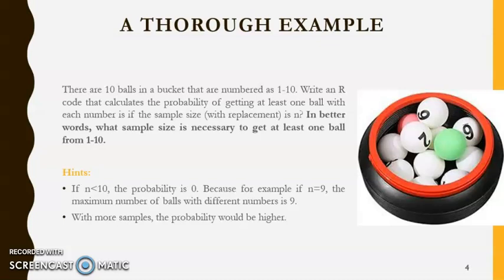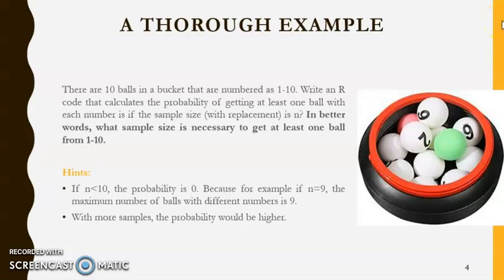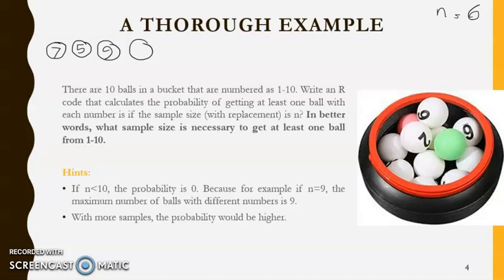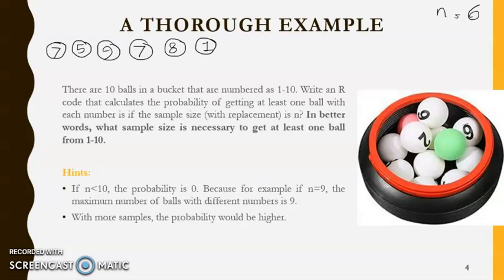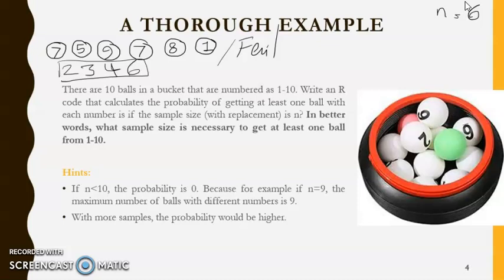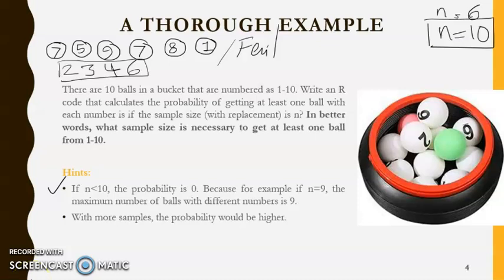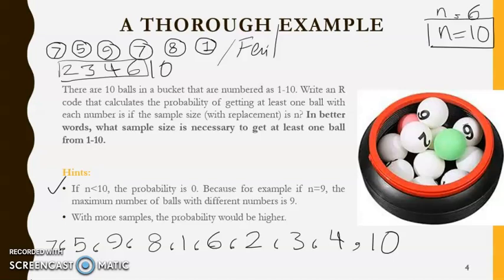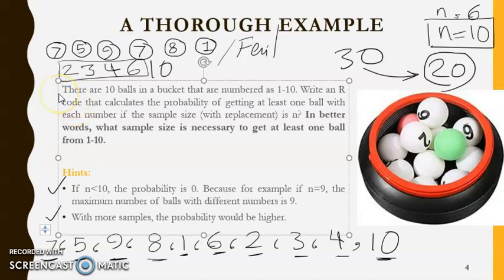Basics of R 12-1